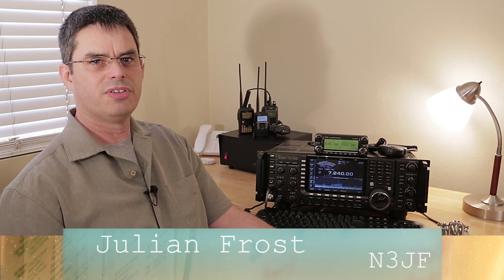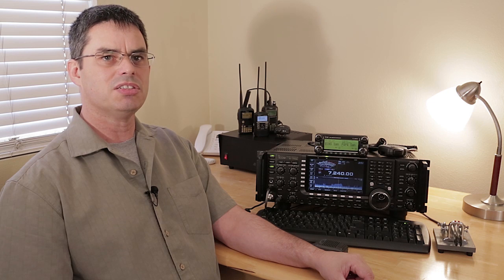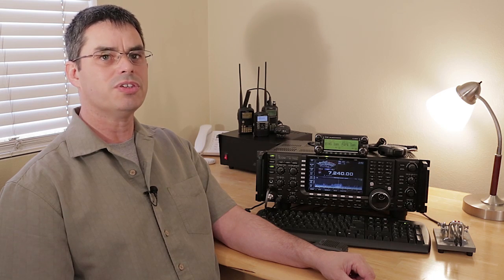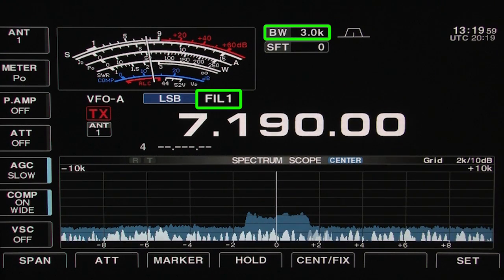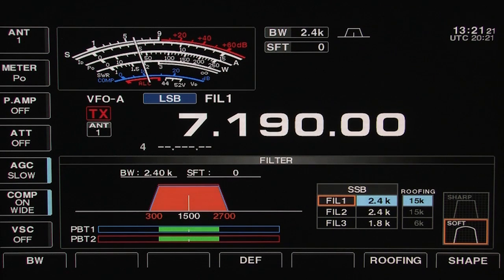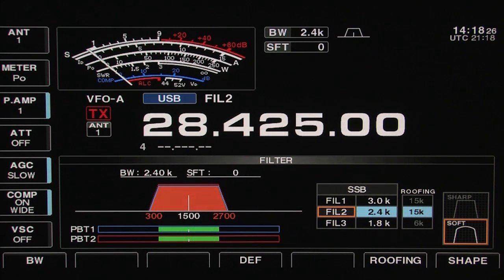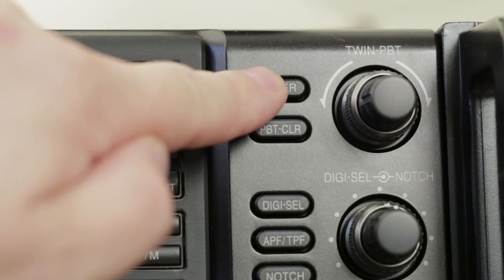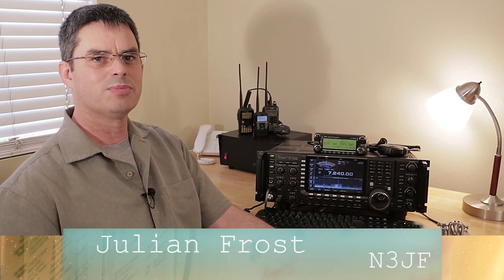Ham Nation - Icom HF DSP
This is a How To video describing some of the IF digital signal processing (DSP) features built into several of the Icom HF radios.  Icom blazed the trail implementing IF DSP, which offers significant advances over older, much less useful AF DSP.  Many IF DSP features available in the top of the line Icom radios, such as the IC-7600, IC-7700 and IC-7800, are ALSO available on these Icom radios:  IC-9100, IC-7000, IC-7200, and the IC-7410.  So if you have one of those radios, you've got great IF DSP built in!  Another full-length video, covering ALL the DSP feature available on these Icom radios will be released in coming weeks.